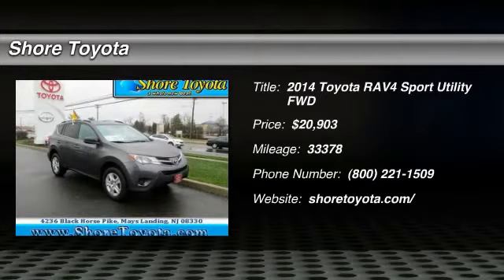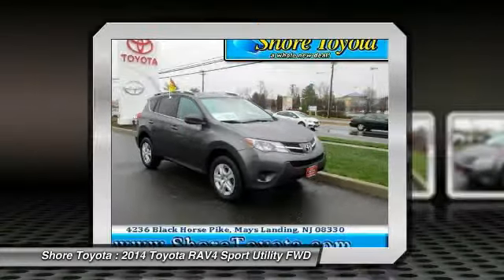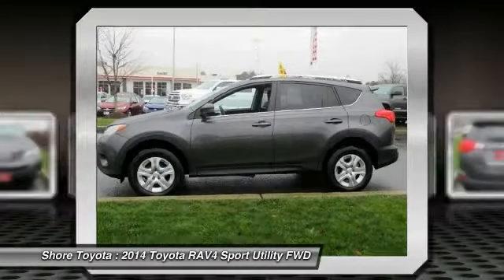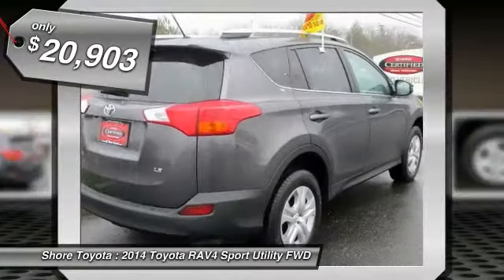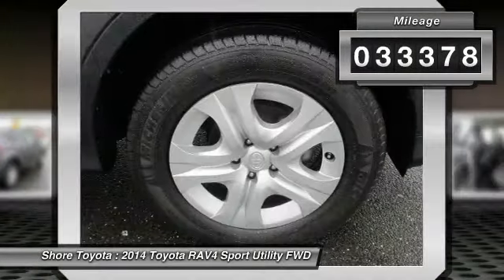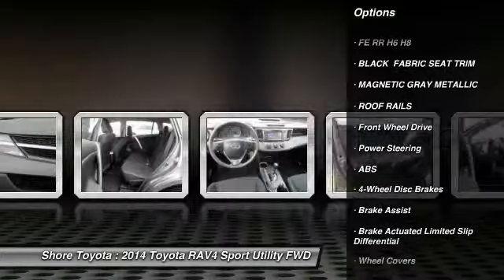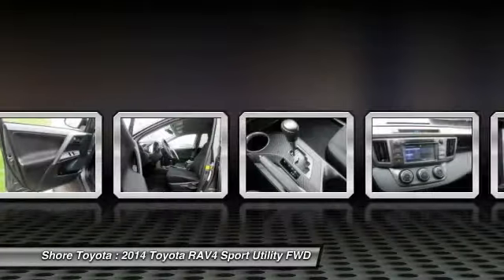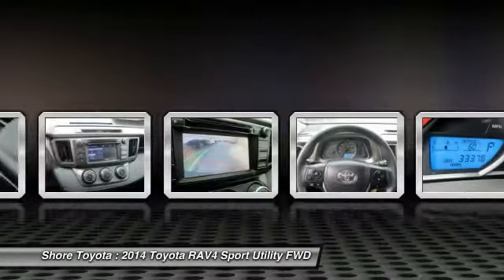2014 Toyota RAV4 Mays Landing NJ P9288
2014 Toyota RAV4 LE

Shore Toyota
4236 Black Horse Pike

*Carfax One Owner - Carfax Guarantee* *This 2014 Toyota RAV4 LE* will sell fast *Backup Camera* *Bluetooth* *Save money at the pump knowing this RAV4 gets 31.0 MPG!* *This RAV4 has a very popular Magnetic Gray Metallic exterior color with a Black interior that looks fantastic!* *Certified* *Please let us help you with Finding the ideal New, Used, or Certified vehicle.